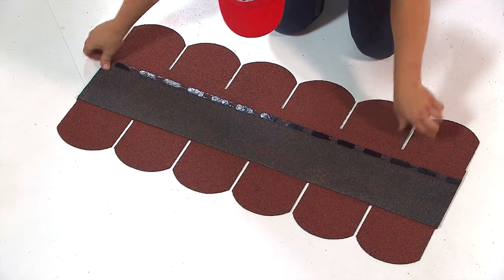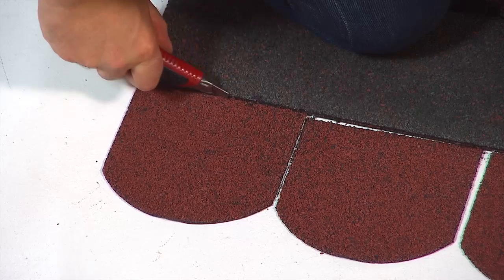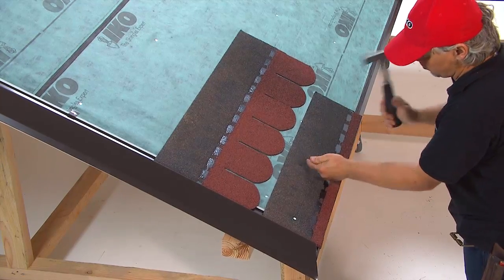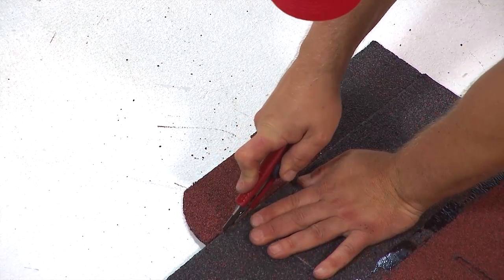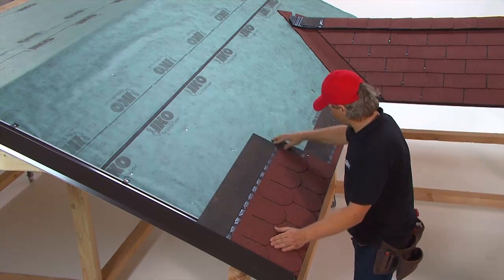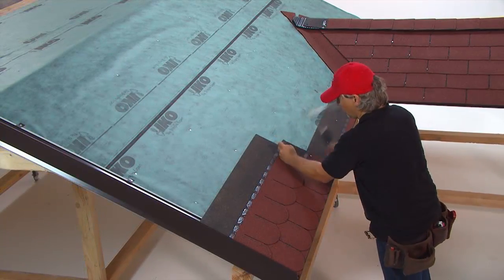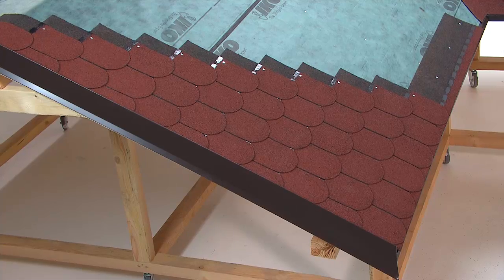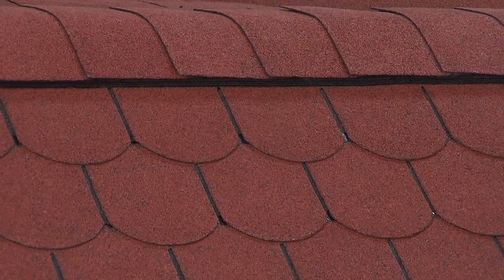Installing beaver shaped roof shingles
How-to apply the IKO beaver shaped shingles?

This movie shows you how to install IKO Superglass Biber/Victorian on a roof.